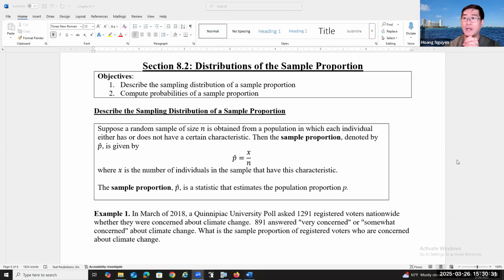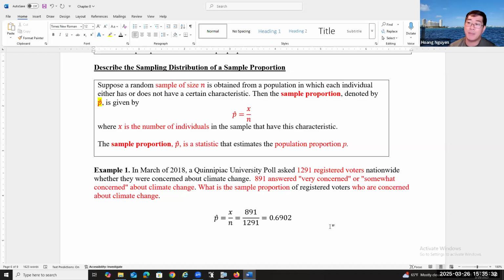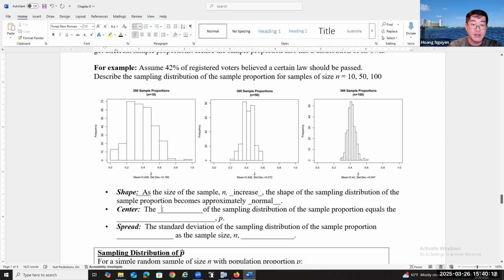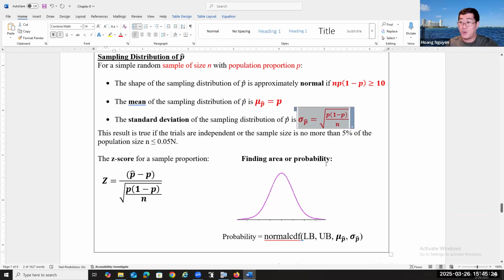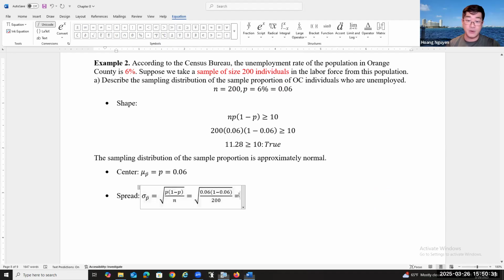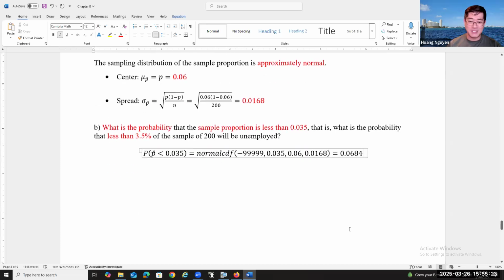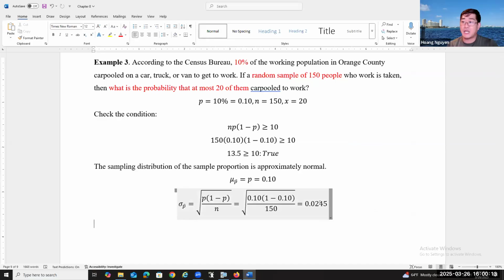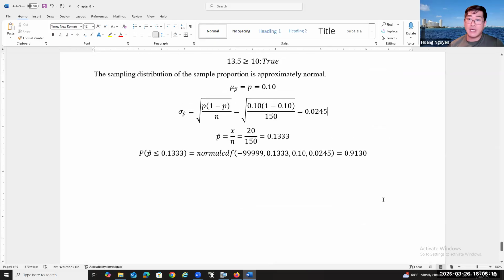SBVC Math 108 Section 8.2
Math 108 Section 8.2 Distribution of the Sample Proportion